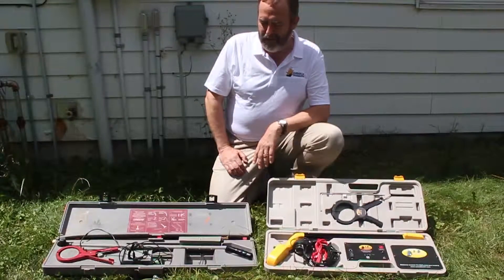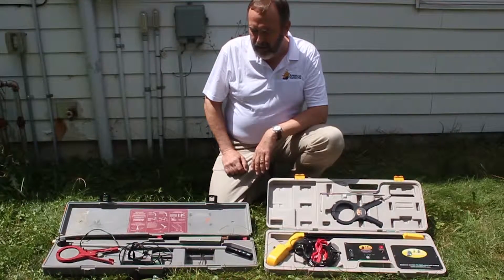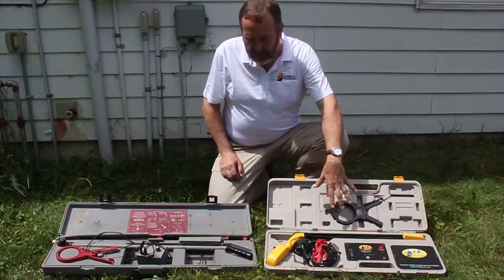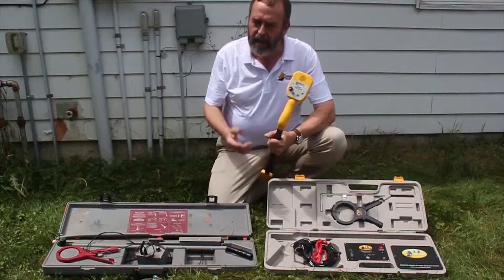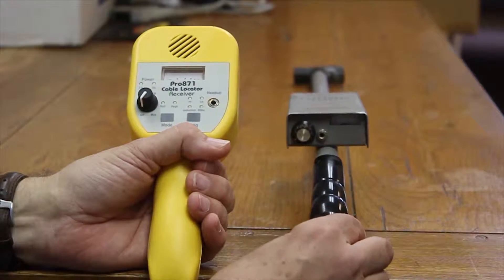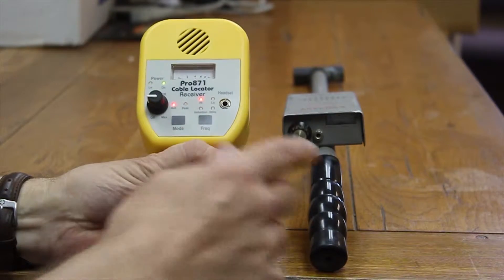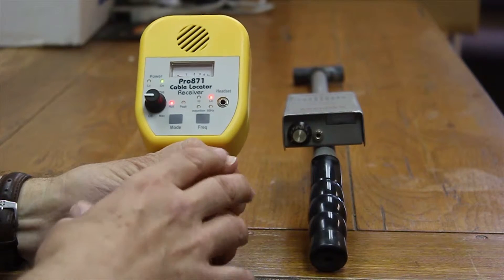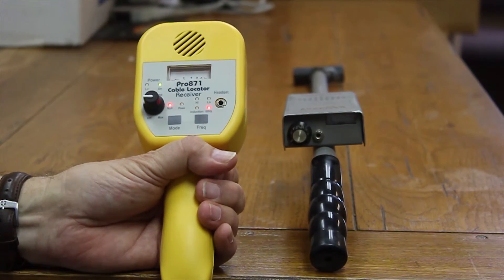How to Update Your Cable Drop Locator Tracker with the Armada Pro871C 501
Quickly locating buried cables and cable faults in the field at single properties or over final distribution plant is generally known as 'Drop Locating'. Speed and accuracy is important and drop locator designs have improved over the years.  CATV